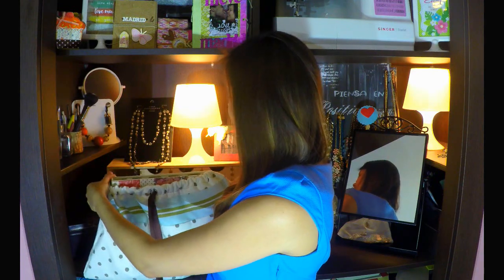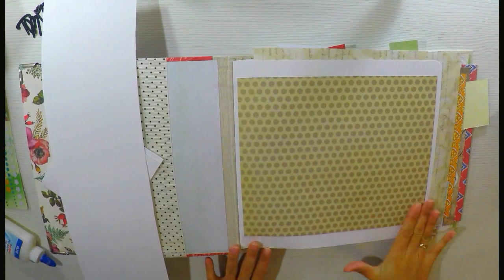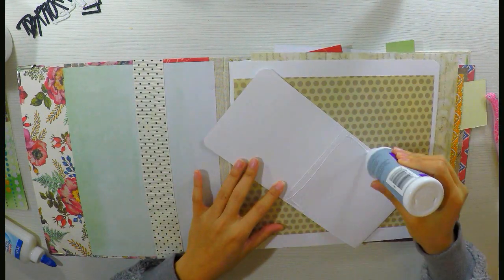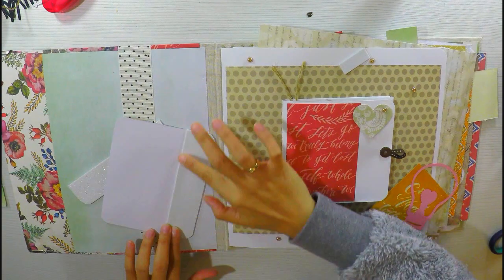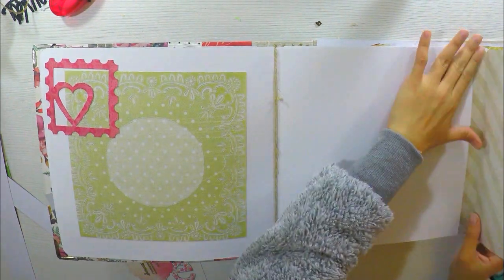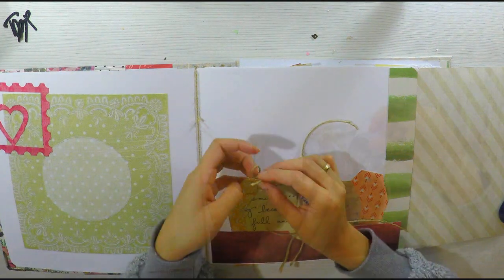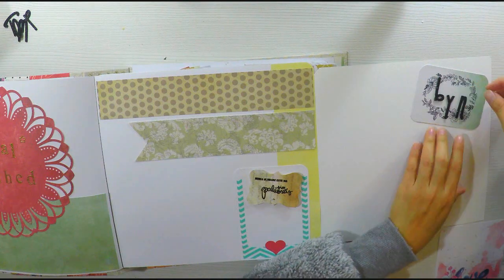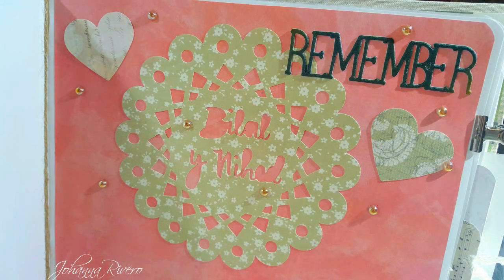Como hacer album de enamorados DECORACIÓN 1ero